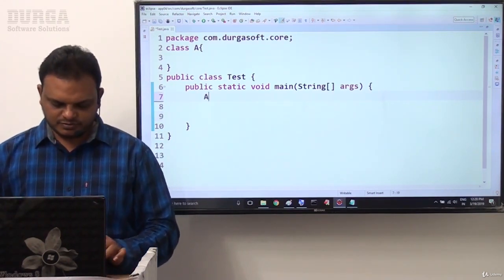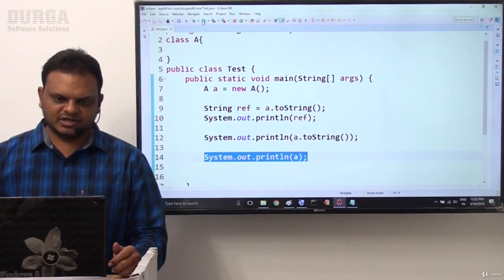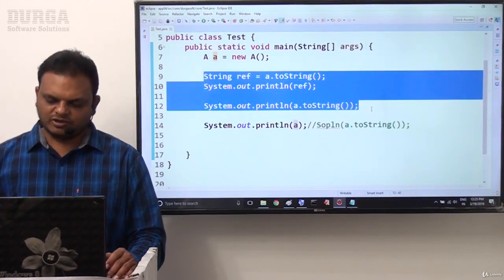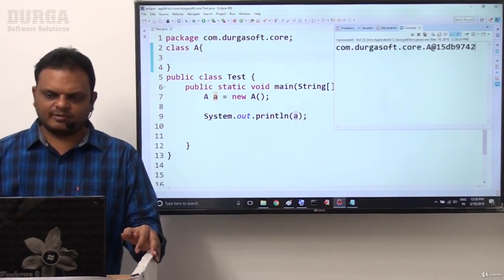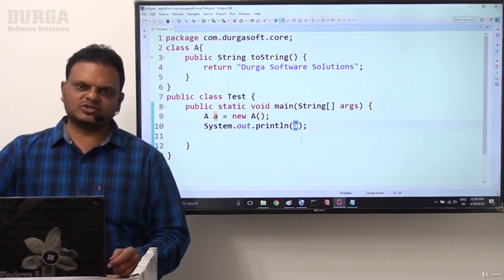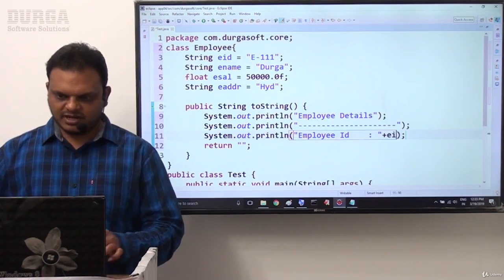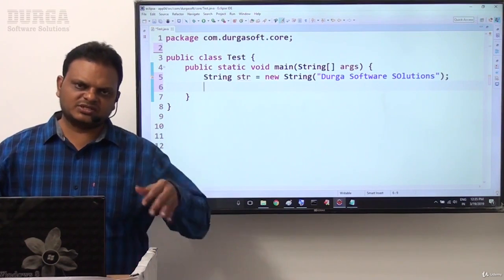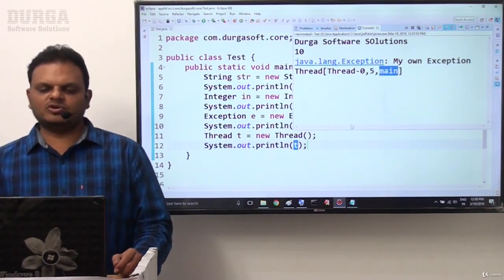123. OOPS : hashCode() and toString() methods Part-2